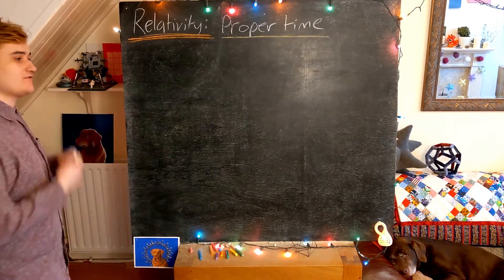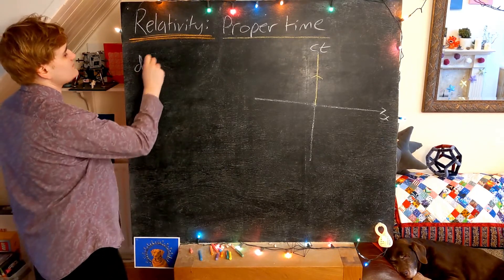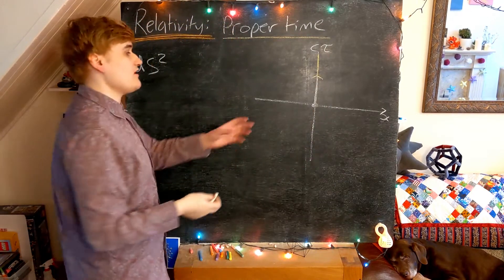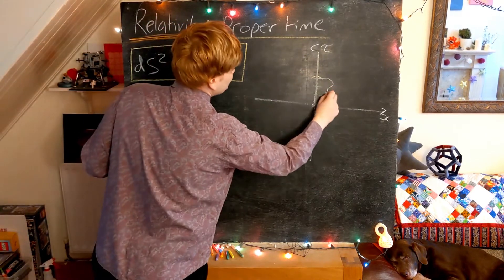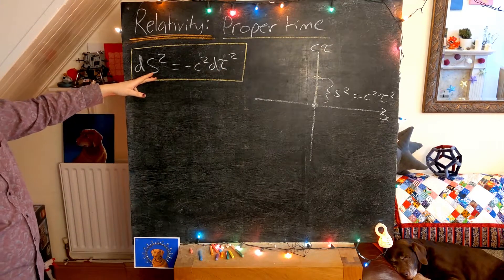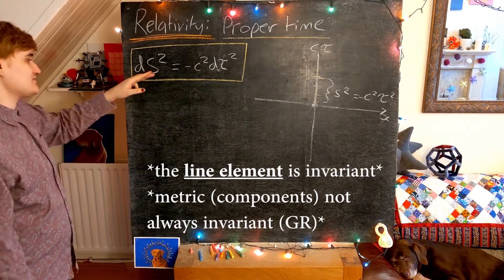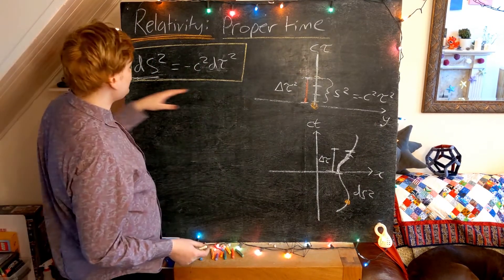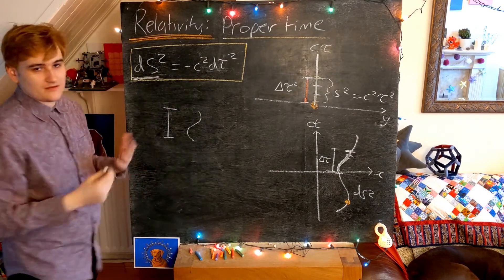Relativity #17 - Proper time (again)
Here I revisit the notion of proper time now that we are fully equipped with the Minkowski metric. We therefore realise that the proper time simply corresponds to the length of a worldline followed by a stationary observer (vertical, parallel to the time axis), and is thus the coordinate time of the stationary observers reference frame. This leads us to an incredibly powerful realisation, that due to the invariance of the metric, this proper time interval is fixed for all observers (who furthermore can all agree on such an interval).

This leads to many remarkable physical effects as we will observe, which I begin to illustrate by considering how this proper time interval will be distributed over space and time interval for a moving observer, who's worldline is no longer pointing straight up along the time axis (i.e with a non zero dx component). In the next video I will elaborate how we can picture these intervals and how they contribute to the line element, and how we need to be very careful to avoid Euclidean reasoning!